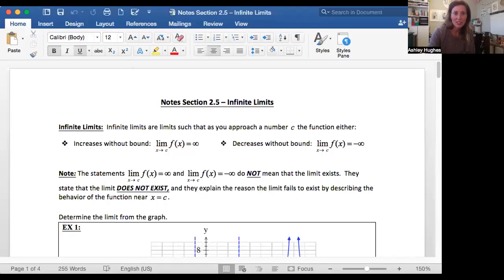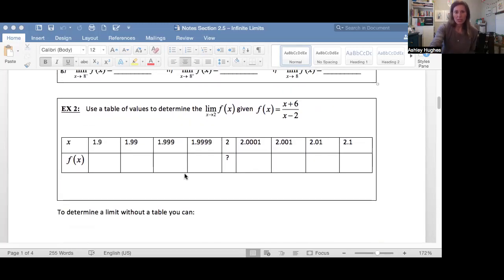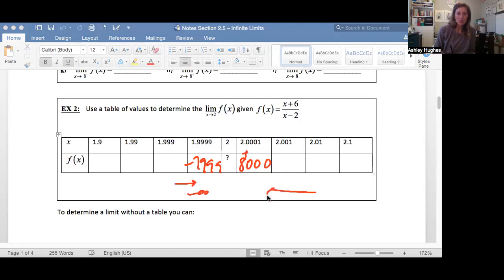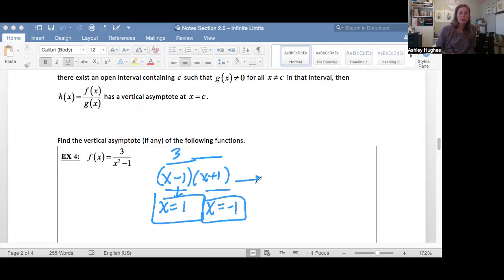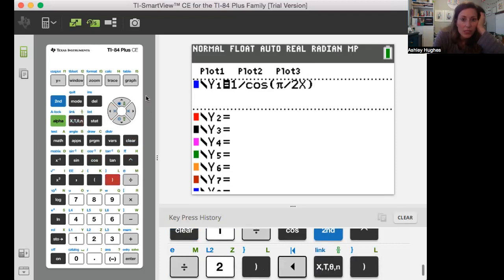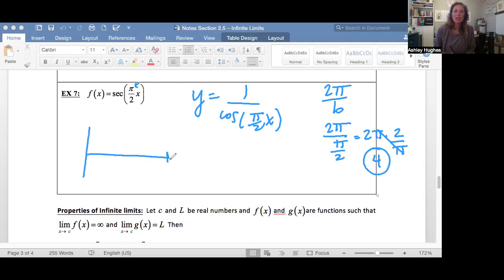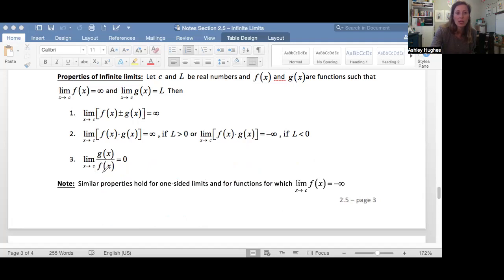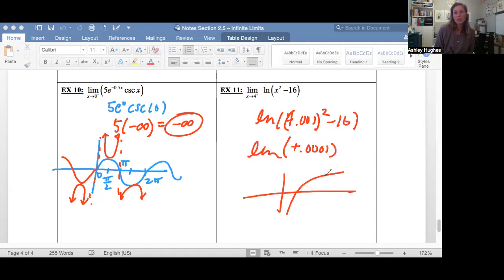Infinite Limits, Vertical Asymptotes, Lec. 2.5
The learner will evaluate one sided infinite limits and two sided infinite limits graphically, analytically and numerically (with a calculator and table).